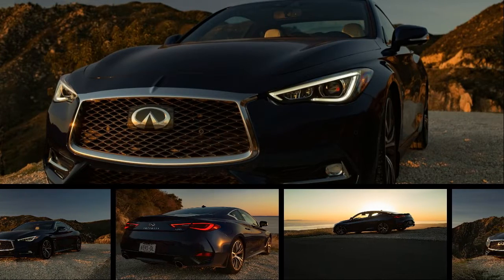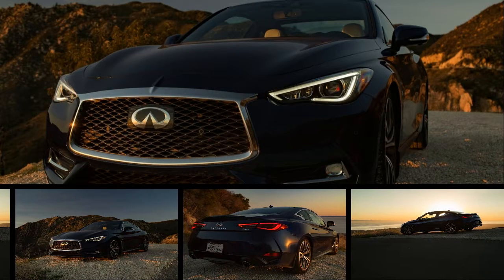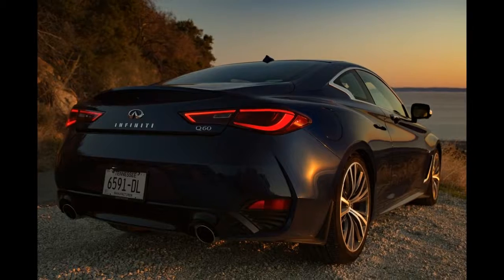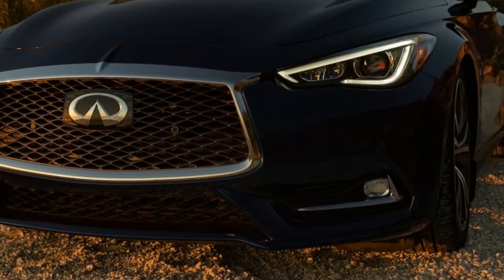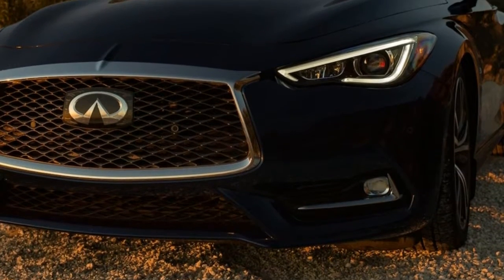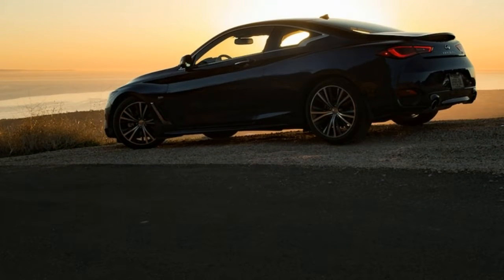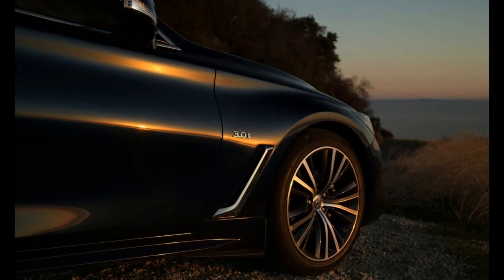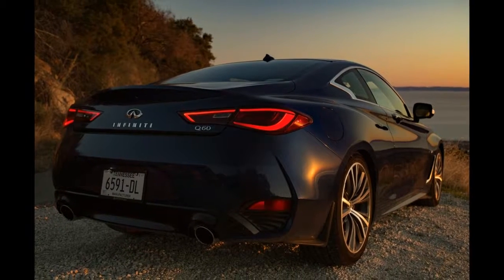Ask Us Anything 2018 Infiniti Q60 3 0t : First Drive and Review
It’s still hard to figure out what Infiniti stands for these days but we’ll give it a try.

The 2018 Infiniti Q60 Coupe is supposed to be a luxurious head-turner in a sea of obvious choices. But then there a lot of good choices in this league even if the badges are the typical German ones. Does the Infiniti stand out? We’ve been driving the 2018 Infiniti Q60 3.0t. Here are some initial thoughts.

Have we met?

The Q60’s looks certainly grew on me over the week but even when I saw the concept for the first time two years ago it struck me as a combination of some other luxury coupes. I can’t help think a Lexus RC and BMW 4-Series Coupe got together one night to produce this. Which isn’t necessarily a bad thing.

Oh yeah we’ve met

Too bad the interior is only as adventurous as the Q50 sedan’s which is to say it isn’t at all. And it comes complete with the screens that feel a generation or two behind. There are rear seats too but I had no idea how to contort myself through the seatbelts to get back there.